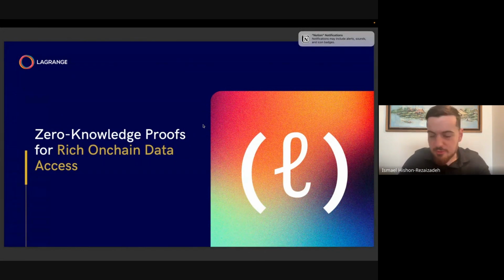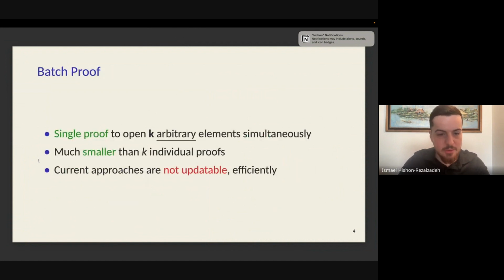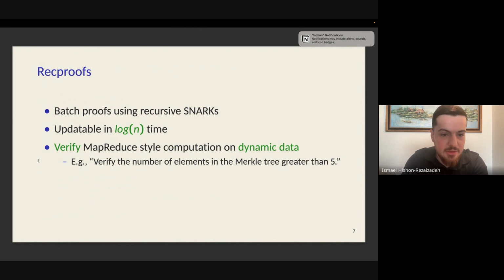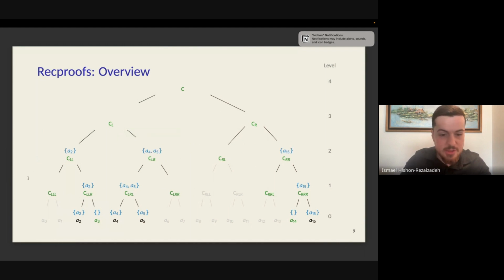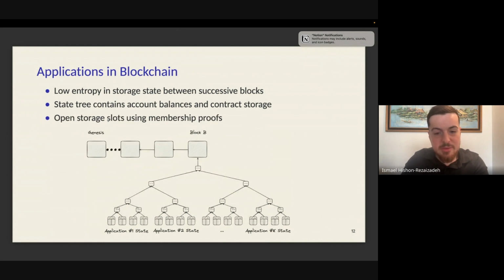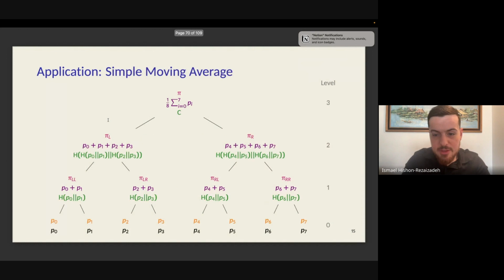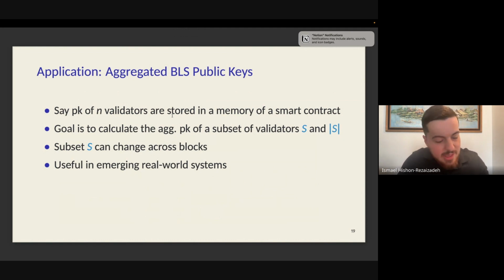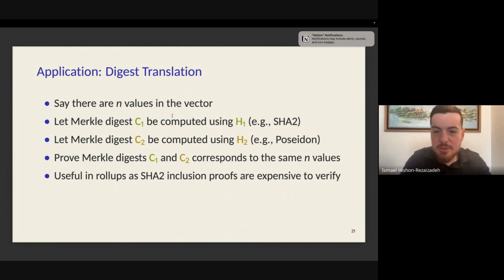Ava Labs Systems Seminar: Updatable Batch Proofs with Applications to ZK MapReduce with Ismael H-R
In this week's Systems Seminar, we're joined by Ismael HR, the CEO of Lagrange Lab. Ismael presents their recent publication, “RecProofs: Vector Commitments with Updatable Batch Proofs and their Applications.”

Systems Seminar is a new series for developers, engineers, product builders and anyone interested in learning about the latest research and technological advancements in blockchains, distributed systems, software engineering, computer science and more! This series is created by Ava Labs to help share knowledge and advance the blockchain industry.